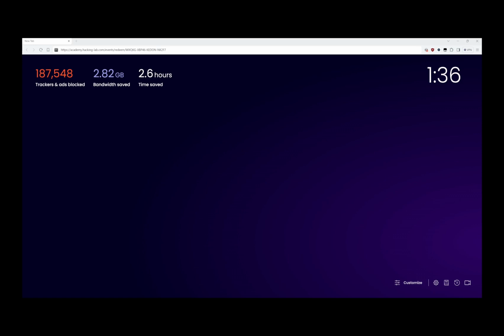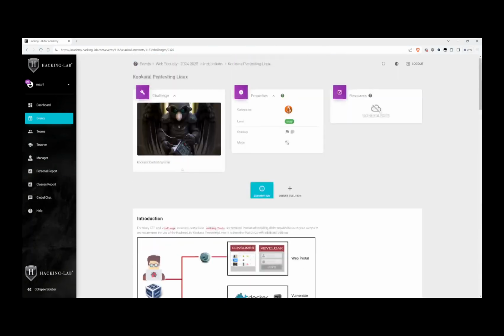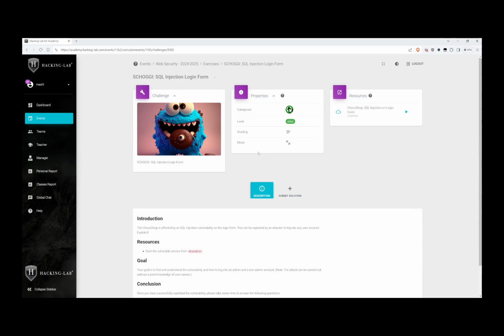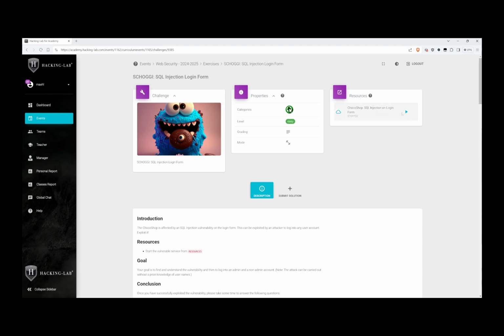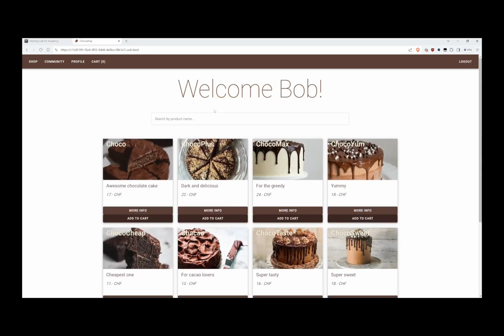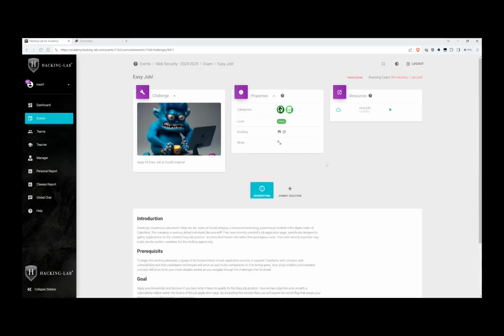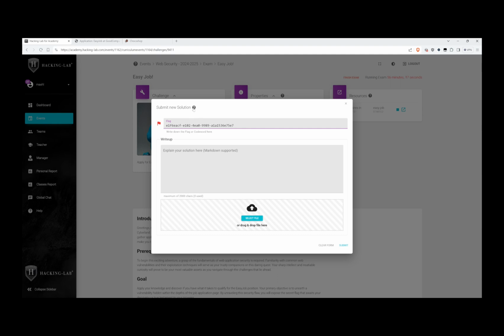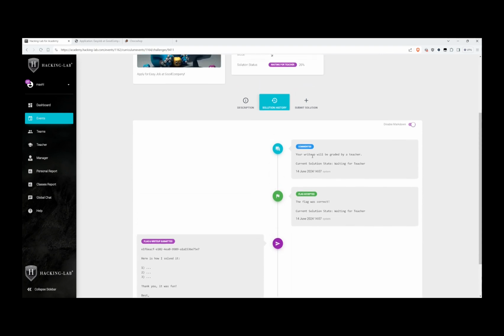Hacking Real Applications as a Hacking-Lab Student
This video shows how Hacking-Lab students learn real hacking skills with practical Cyber Exercises on Hacking-Lab Platform.

Hacking-Lab is a Cyber Security Training platform from a Swiss Pioneer in Cyber Security. Hacking-Lab has been providing universities, corporate and governmental organizations with hands-on Cyber Exercises for over a decade now.